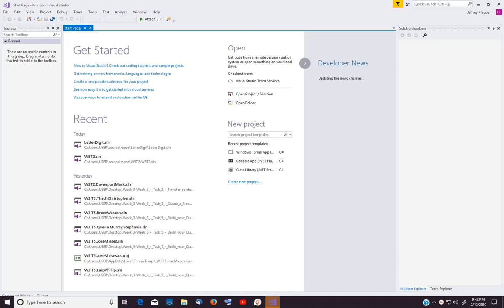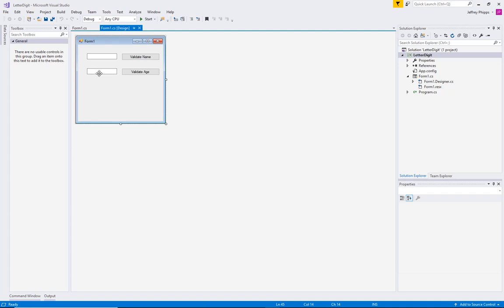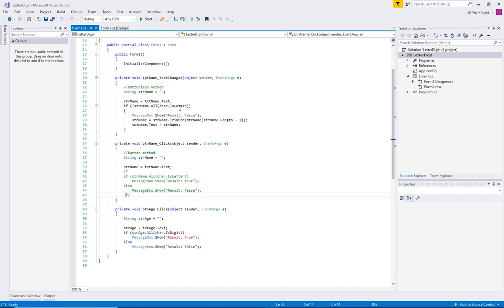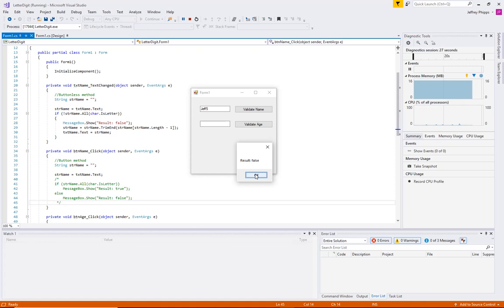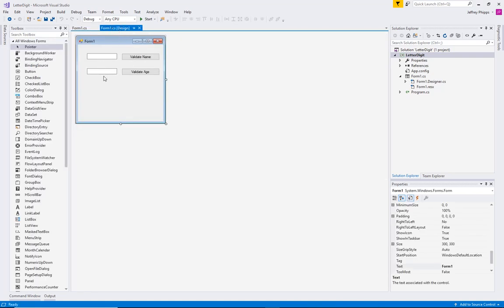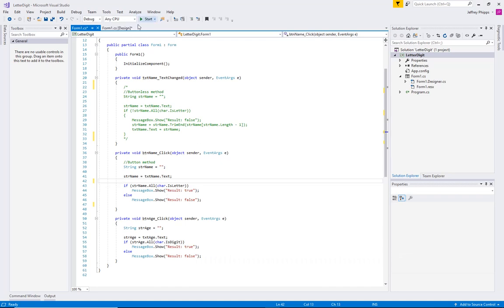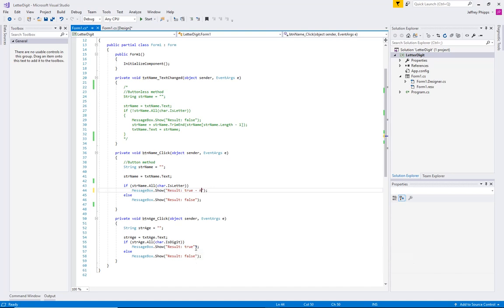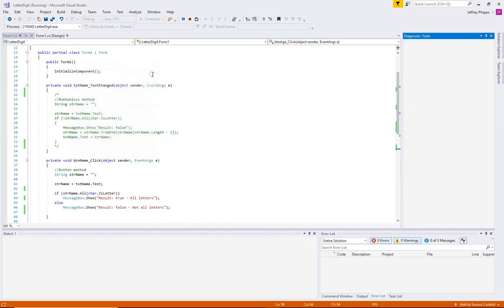All letters or digits in textboxes